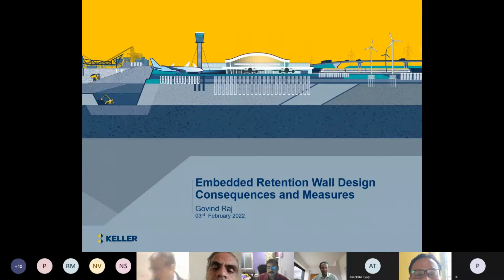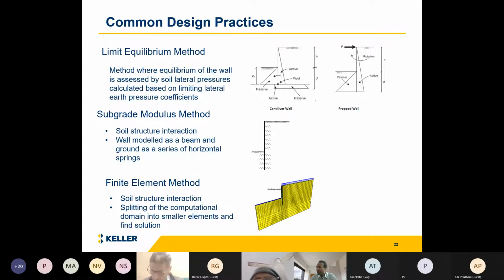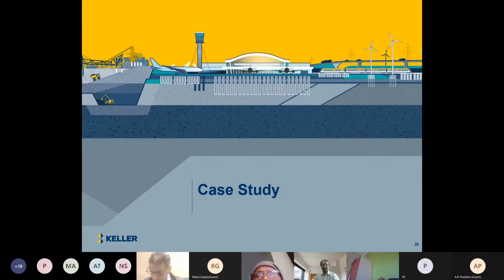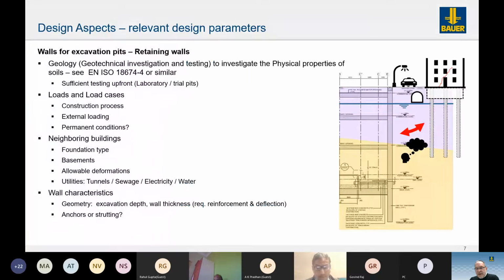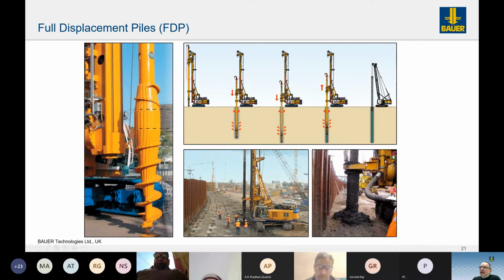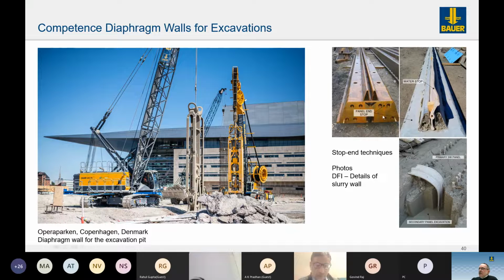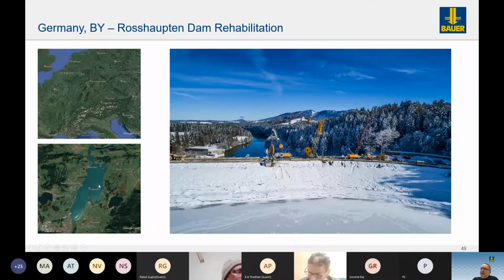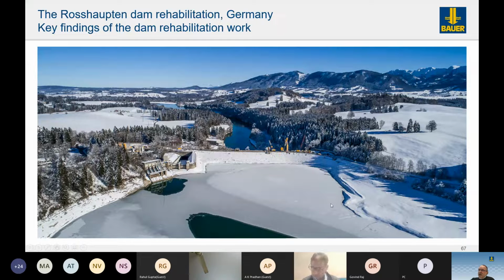Virtual Training on Design and Construction of Ground Improvement Technology - 3rd Feb 2022 Part I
Virtual Training Programme on Design and Construction of Ground Improvement Technology like  Diaphragm Wall, Slurry wall, Piles Foundation-Day 2 -I